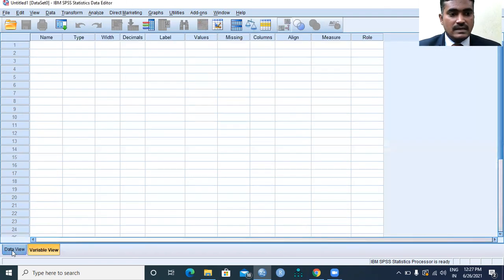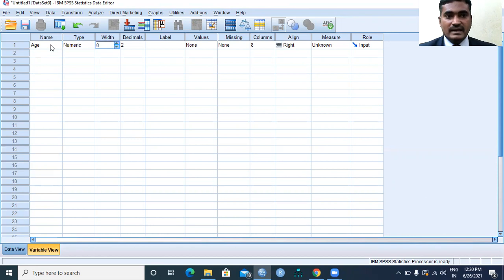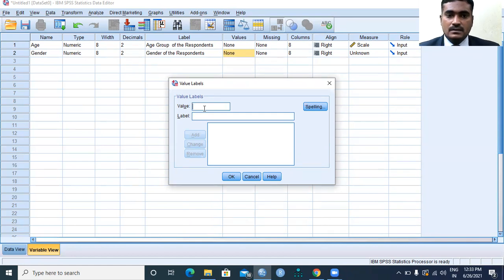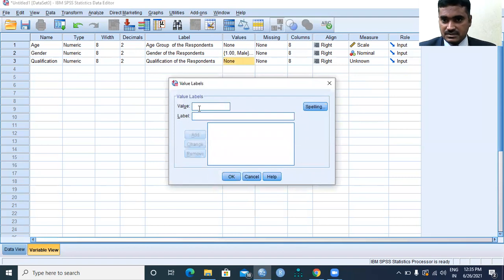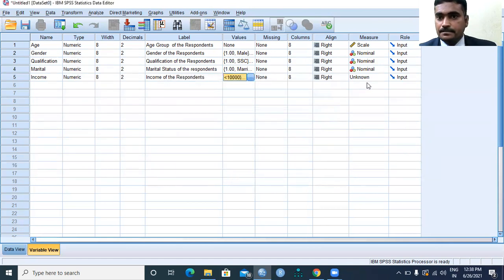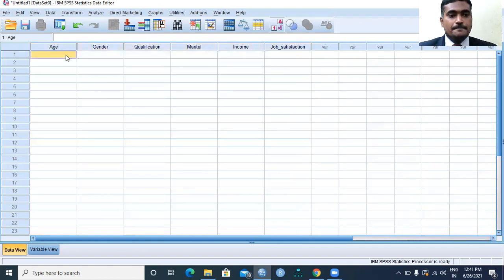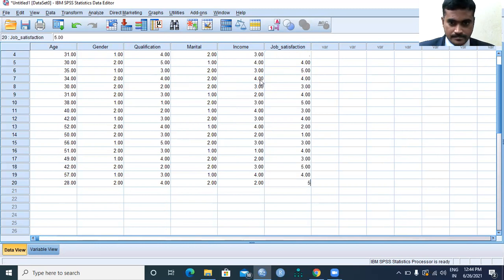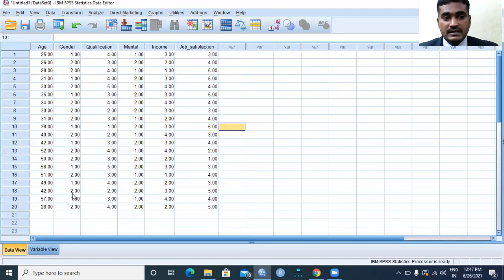Business Simulation | Introduction to SPSS by Dr. Mahaboob Basha